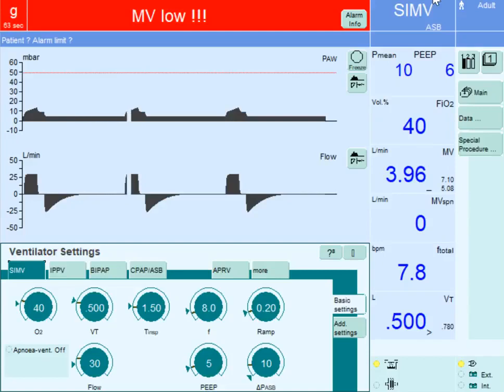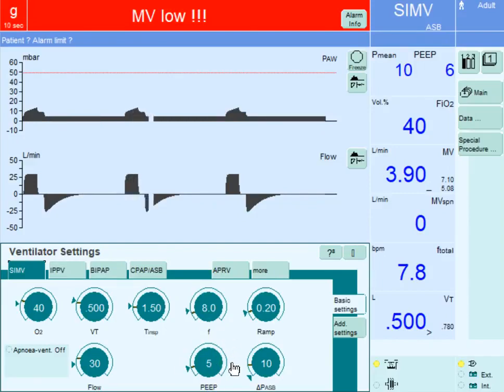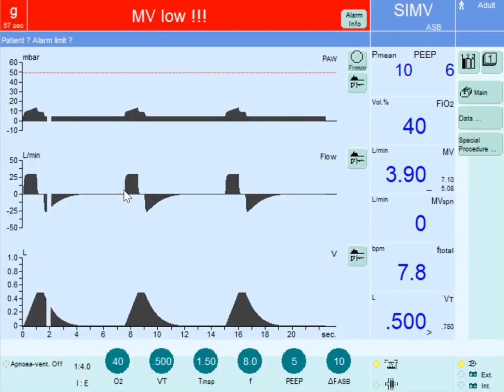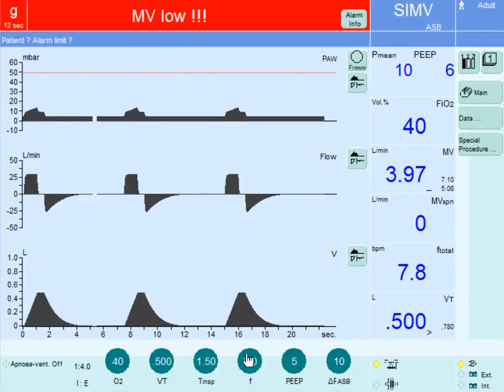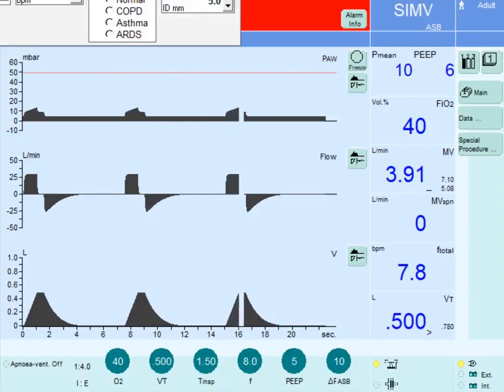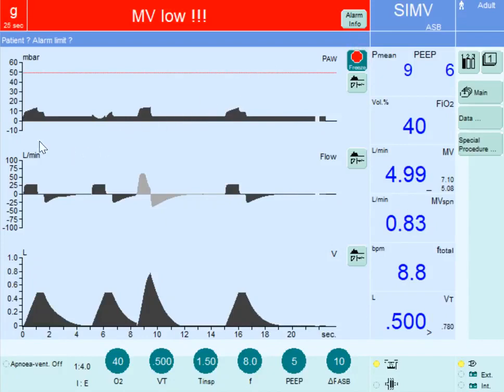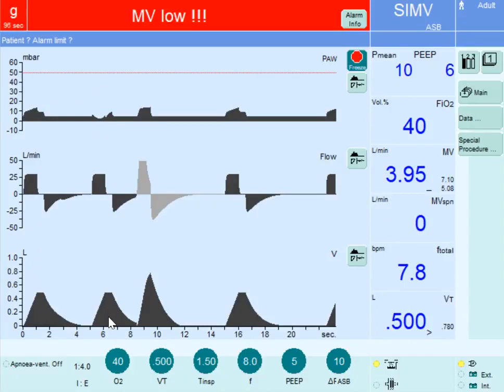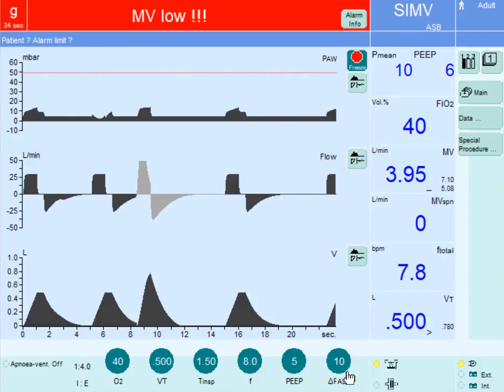Synchronized Intermittent Mandatory Ventilation (SIMV)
Synchronized intermittent mandatory ventilation (SIMV) is a volume control mode of ventilation that allows both mandatory and spontaneous breaths. While a set number of breaths are delivered with a predetermined volume, the patient can also initiate spontaneous breaths triggered by a drop in airway pressure. This review emphasizes the importance of interprofessional healthcare teams in evaluating, managing, and enhancing care for patients undergoing SIMV.